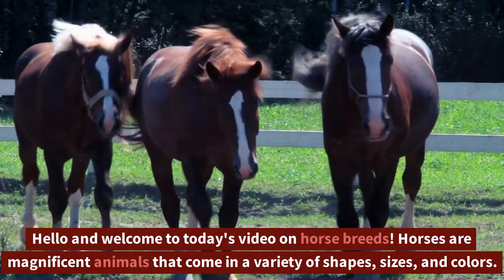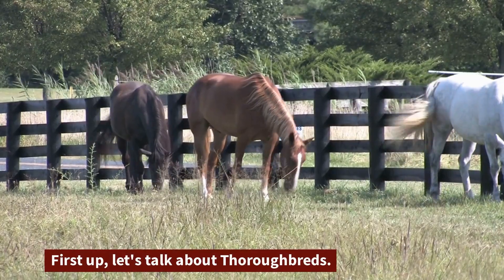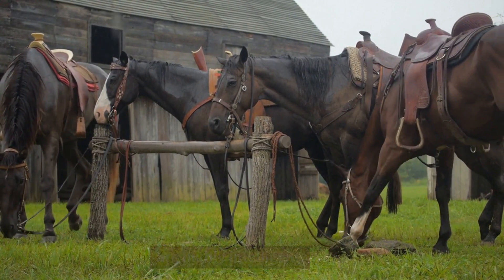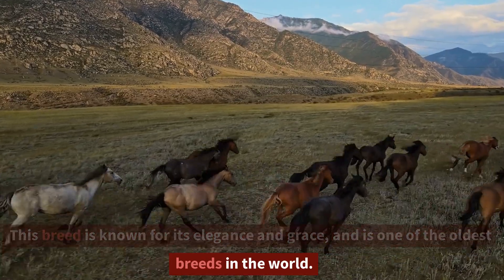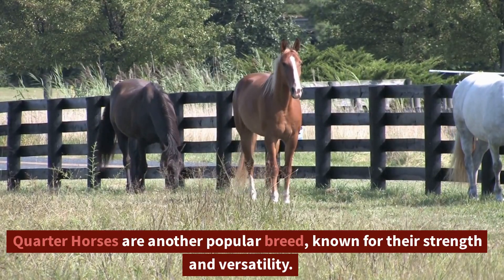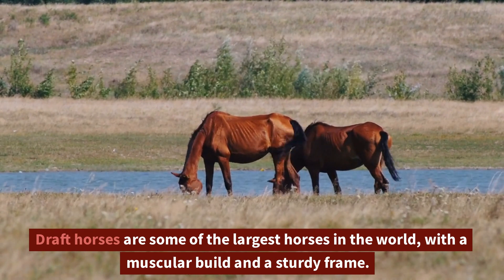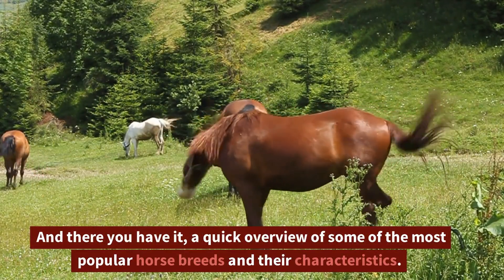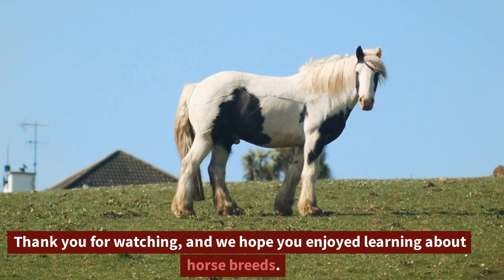Horse Breeds: Differences & Characteristics || Animal Points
_/ SOCIAL LINKS\__